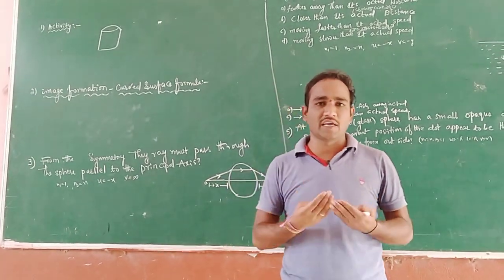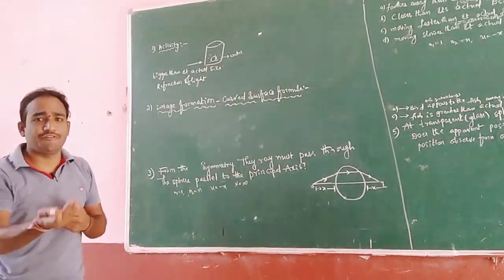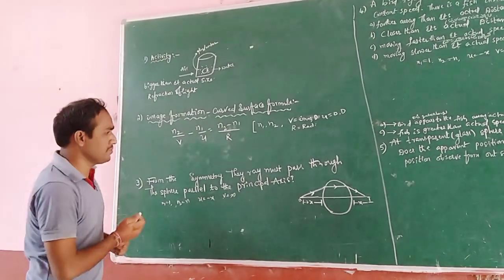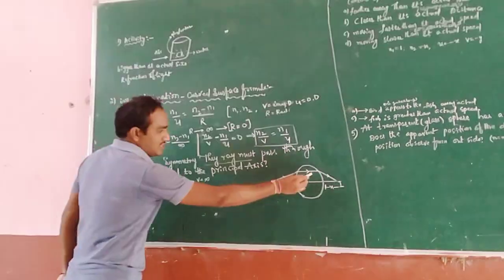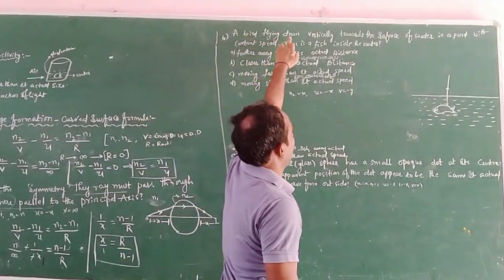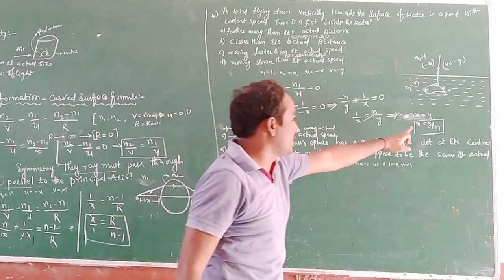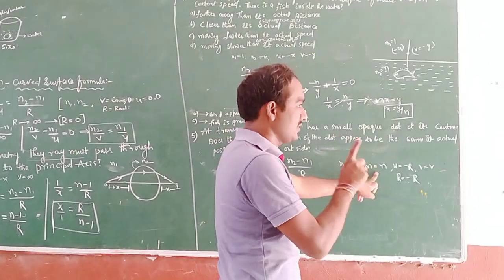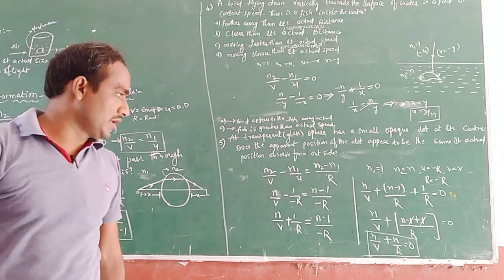Refraction of light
At curved (part4)